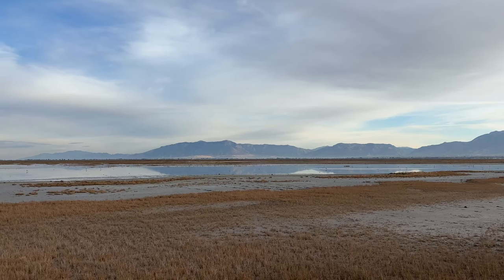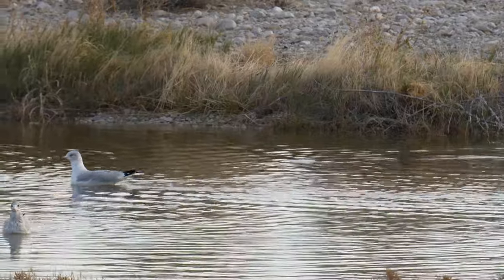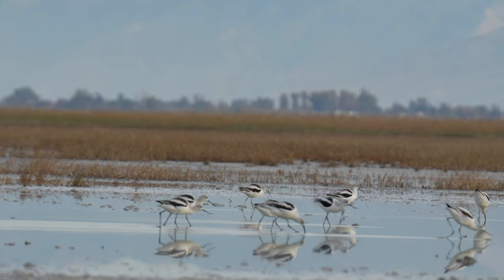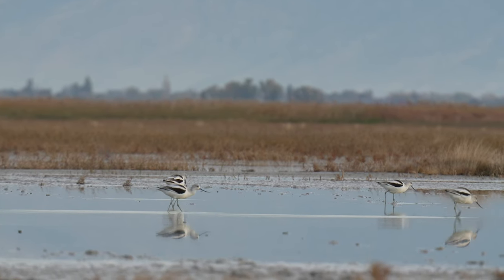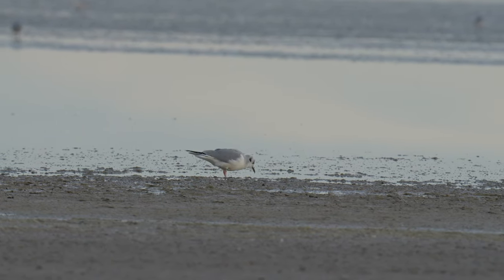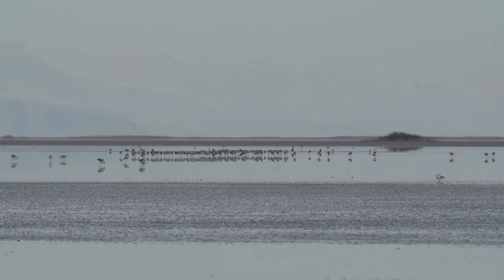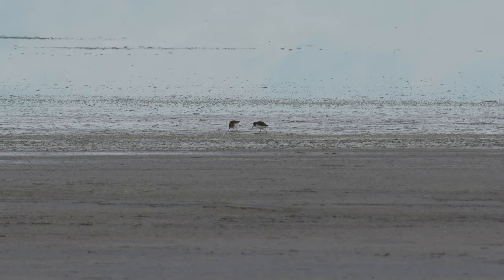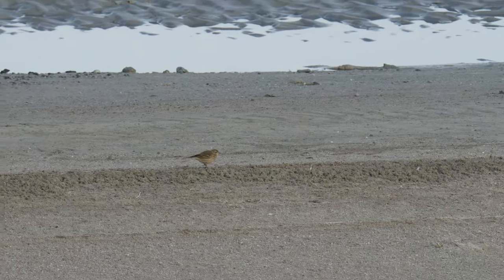This Day of Birding Did Not Turn Out How I Expected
Birding, even at it's worst, is a great release and hobby that I truly enjoy. Unfortunately this day did not turn out the right way for me.

My birding gear can all be found on my website!

Overall I am extremely blessed to be able to be in a place to afford gear to share my adventures with you on YouTube. It still sucks when you lose a piece of gear out in the field that is part of your storytelling setup. Still though we managed to have a decent day of birding. Shoutout to @brighteyedbirding for joining me on this adventure.

Birds of Utah is by Stan Tekiela and all credit goes for that goes to him and Adventure Publications for the book. I am just trying to see every bird in it!

Photo/Video Credit:
All photos and videos by Hawkin Saeger

Birding/Filming Date:
November 2nd